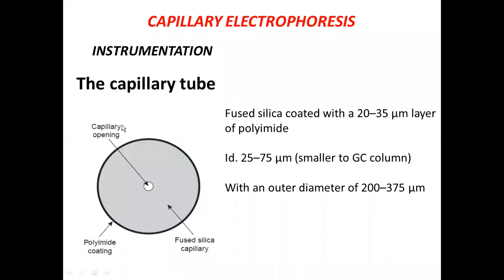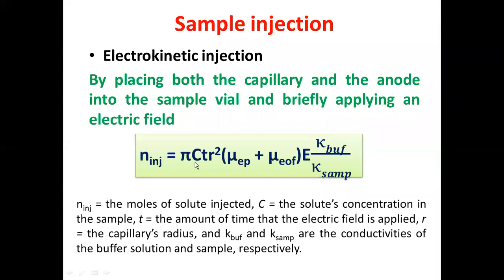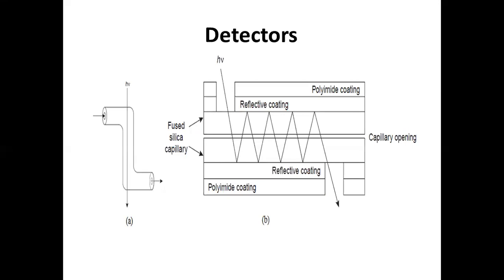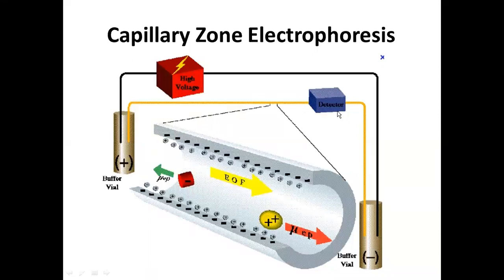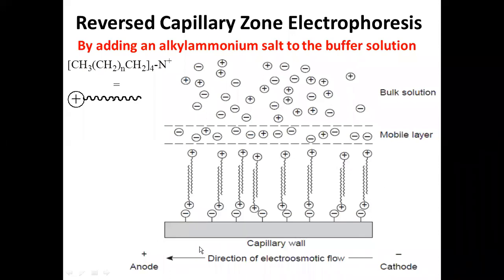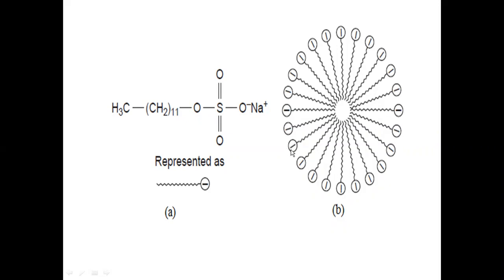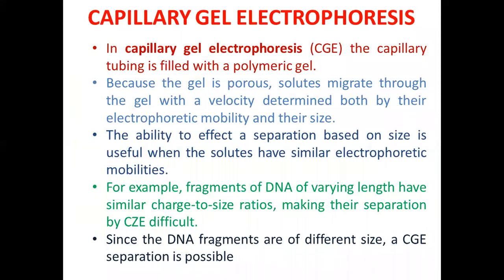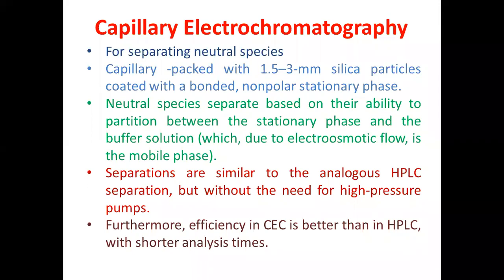Electrophoresis Inst CZe MEKC CGE CEC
This Video is on Electrophoresis Instrumentation, Capillary Zone, Capillary Gel Electrophoresis, Micellar Electro-kinetic and Capillary electrochromatography techniques.